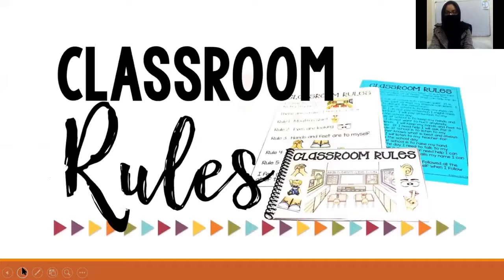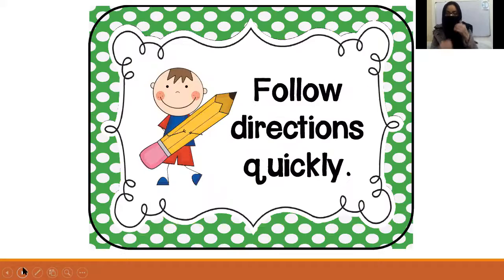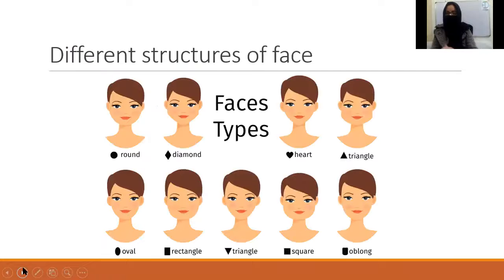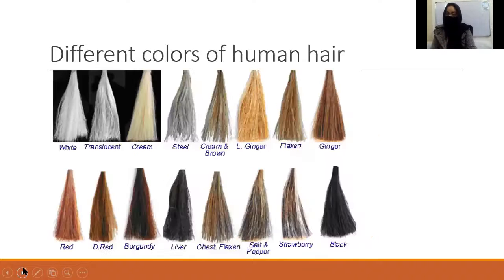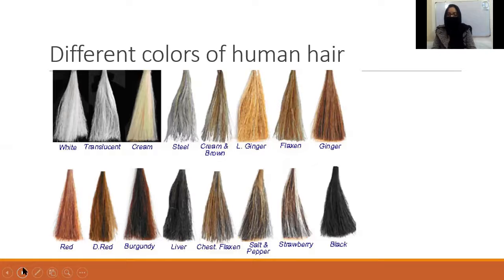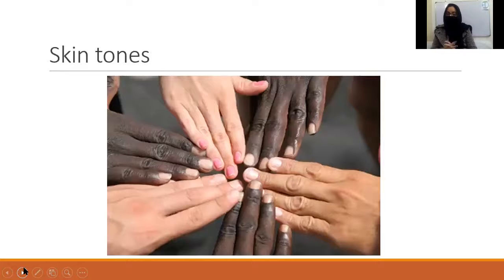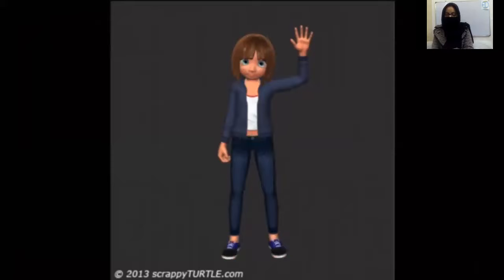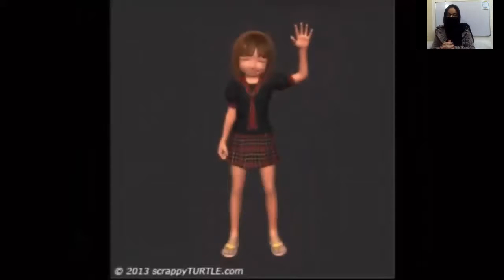How to Describe Yourself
Week 1 Day 3 - Grade 1 - Social studies Lecture - Ed World